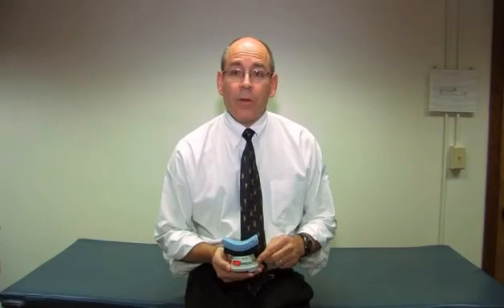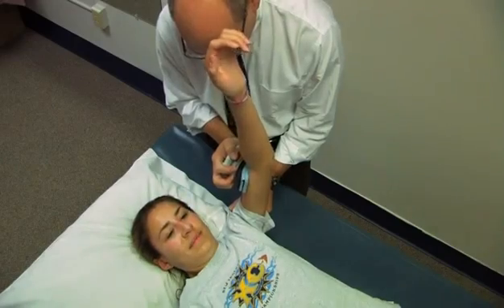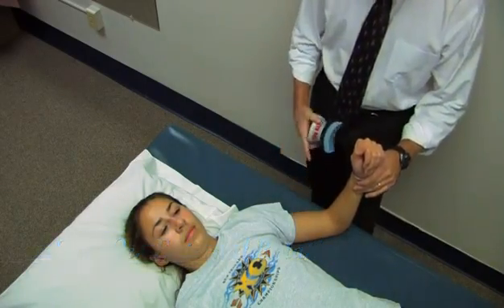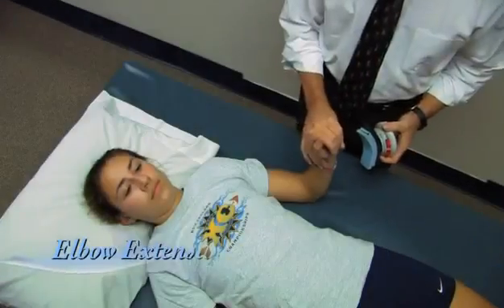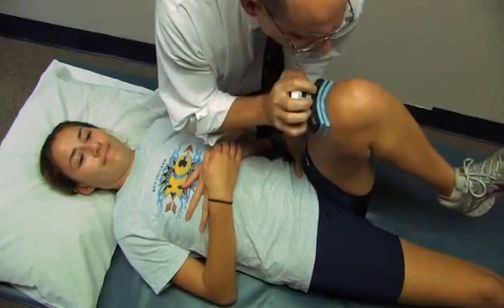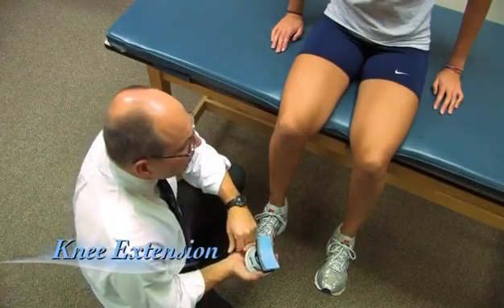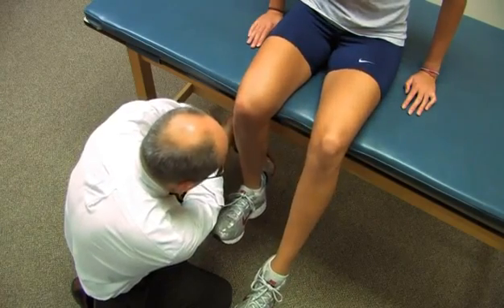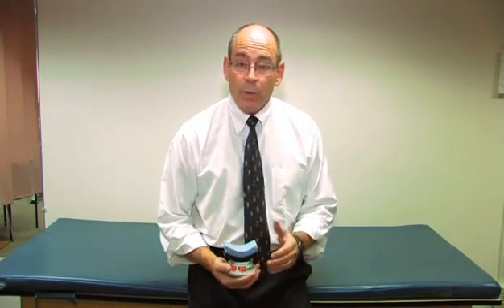Handheld Dynamometry microFET2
Video courtesy of Hoggan Health Industries.  A must for all medical professionals.

Mobility Solutions are the sole distributors of microFET and ergoFET products in Sub-Saharan Africa.